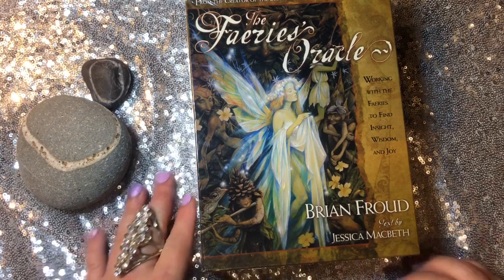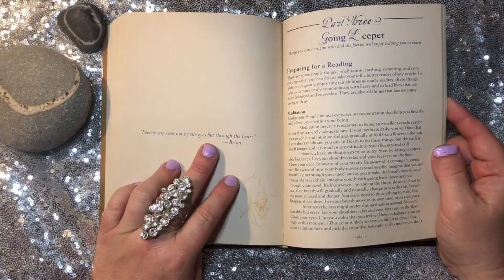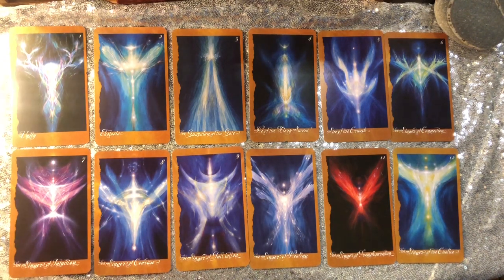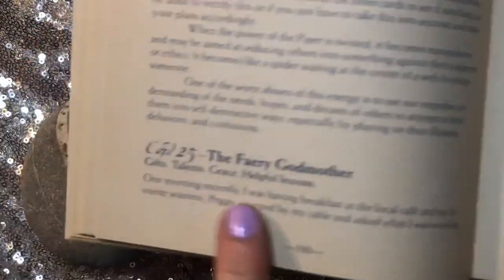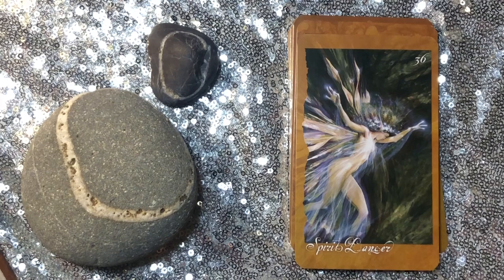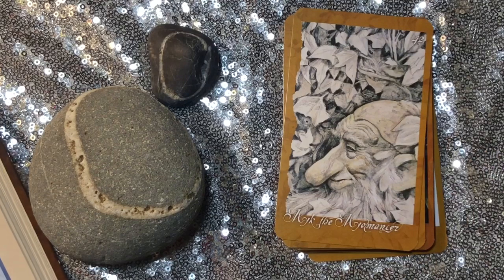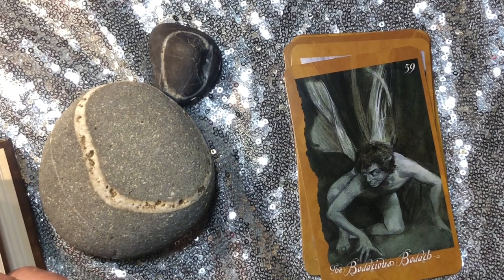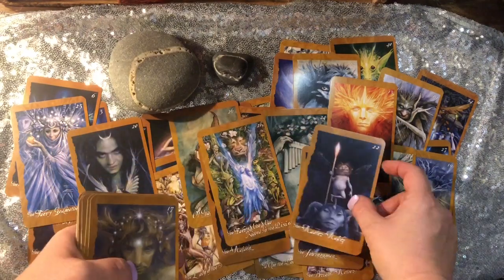The Fearies Oracle: An Unboxing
Today it’s and unboxing of The Faeries Oracle by Brian Froud.

A 66 card deck (65 cards plus one blank card to create your own faerie guide) that explore the mystical realms of the Fae.